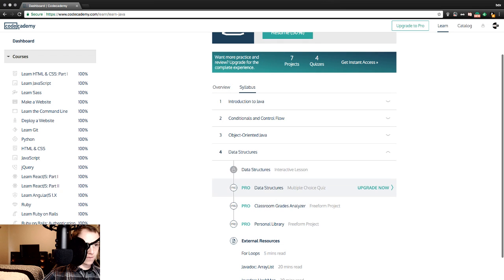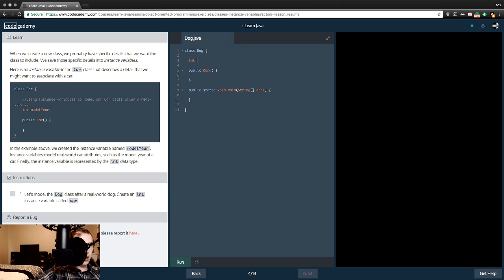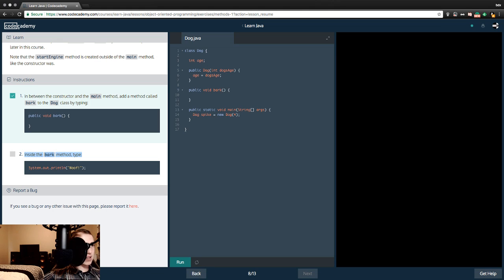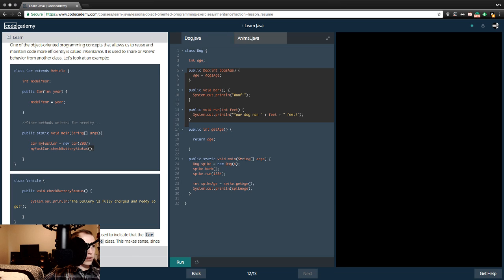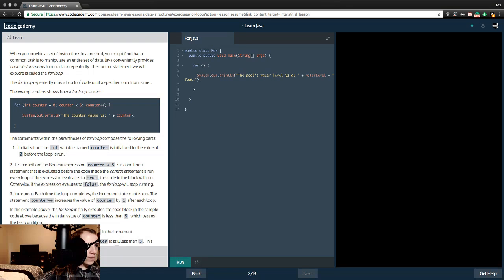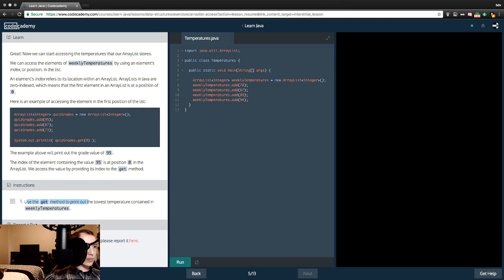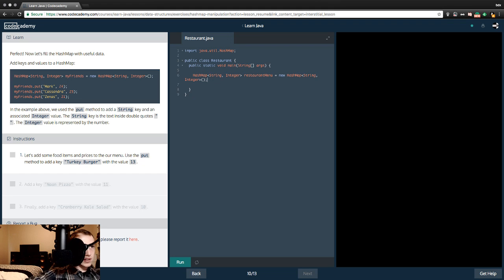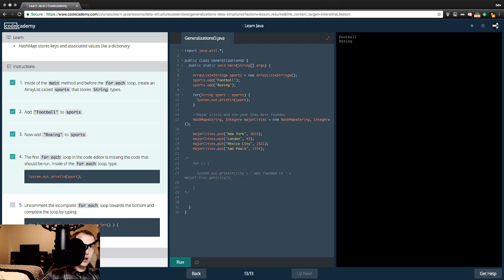Day 137 - Year of Streaming & Learning to Code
Learn Java